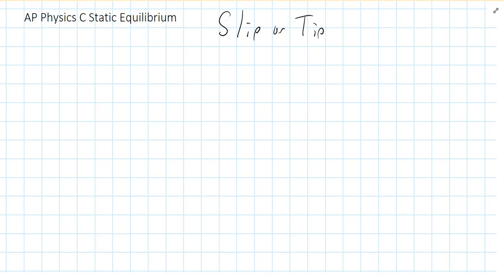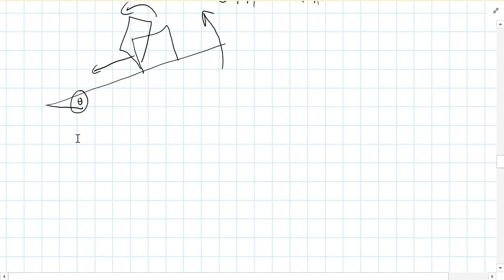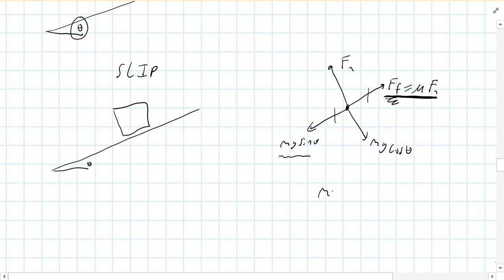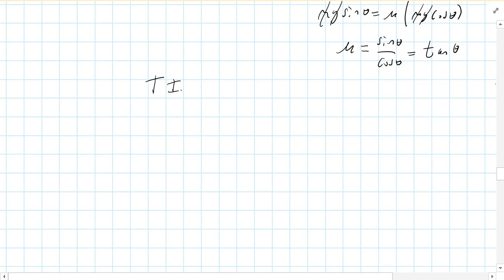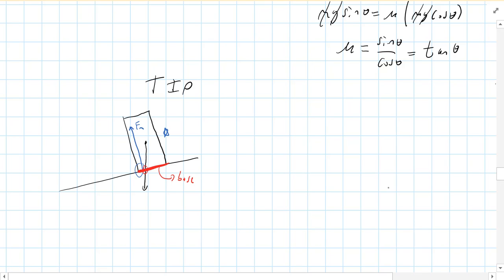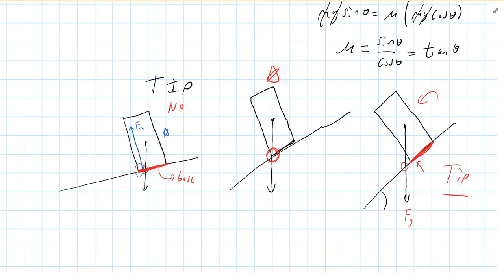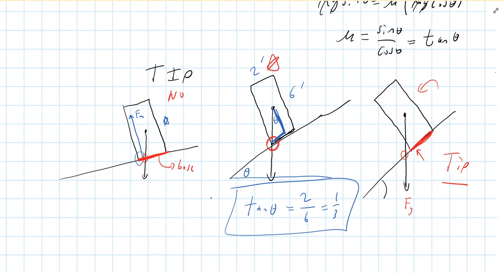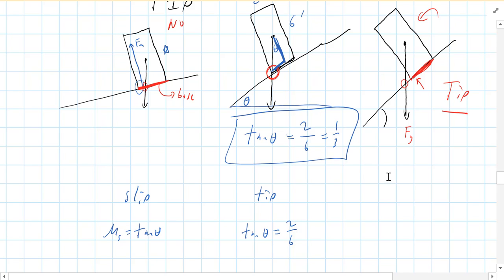AP C Static Equilibrium Part 06 Slip or Tip